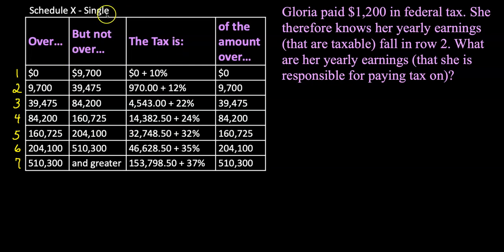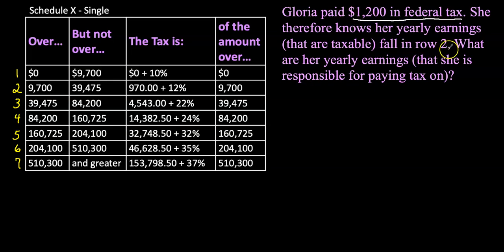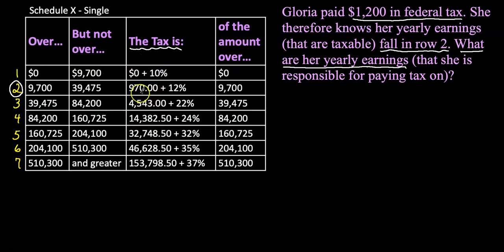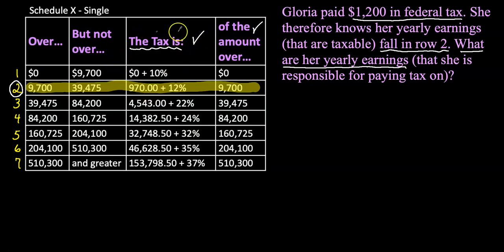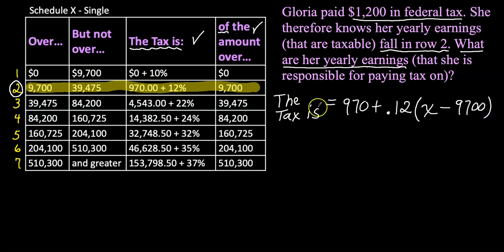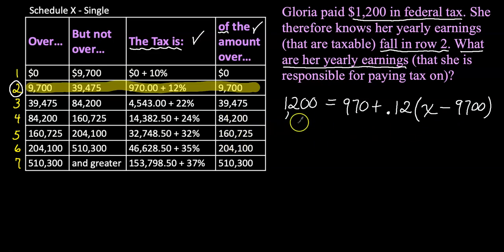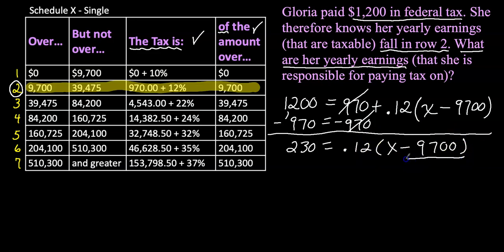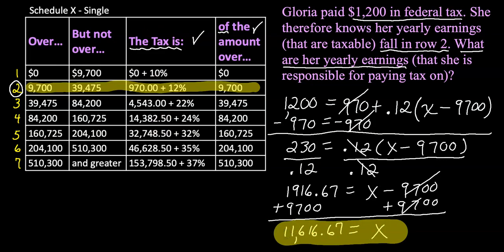Federal Taxes Using the Schedule X Tax Table - Part 2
This online high school math financial algebra video tutorial shows you how to calculate your taxable earning if know the federal tax paid. You will be shown how to set up an algebraic equation to solve this problem.